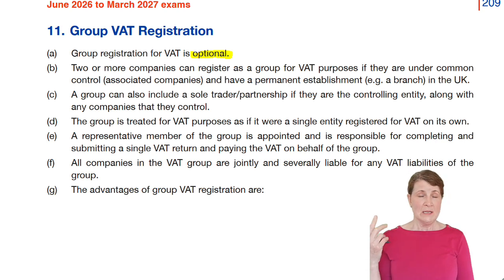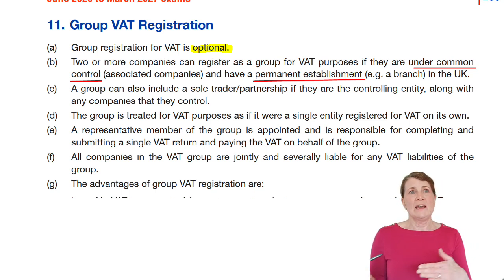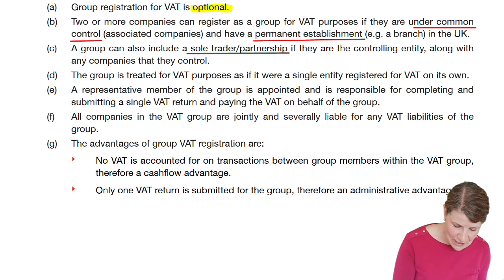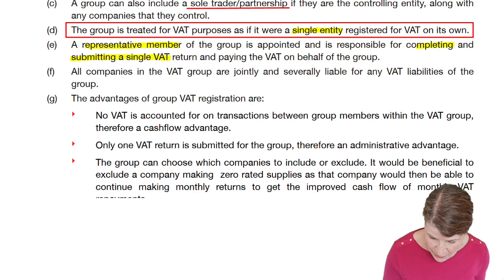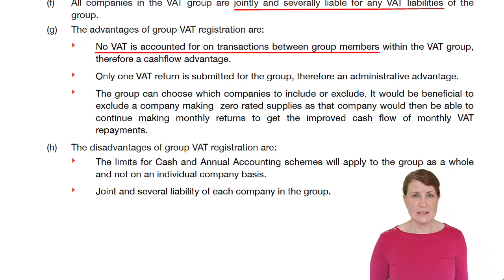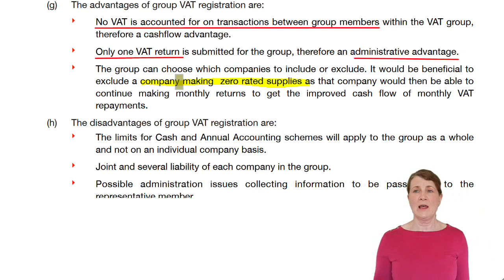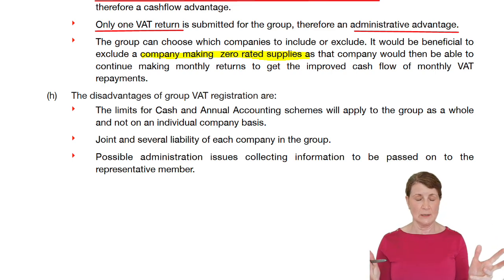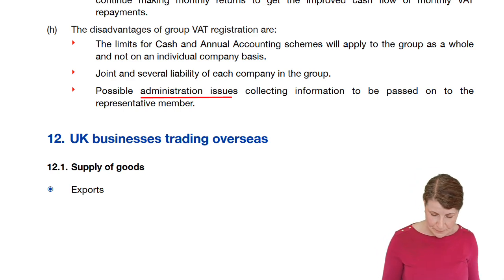ACCA TX-UK FA2025 Chapter 24 VAT (part 6) - ACCA TX-UK Lectures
Free ACCA lectures for the ACCA Taxation TX – UK Exam

Please go to OpenTuition to download the TX-UK notes used in this lecture, view all remaining Taxation lectures, and post questions on the Ask the ACCA TX Tutor Forums on OpenTuition, because our tutors do not provide support on youtube comments section.

How to pass ACCA TX exam with OpenTuition:

Download OpenTuition free lecture notes
Watch OpenTuition free lectures
Revise with our free flashcards & revision lectures
Post your queries to TX tutor on our forums
Practice is vital!!! Go through as many questions as possible using an up to date Revision Kit